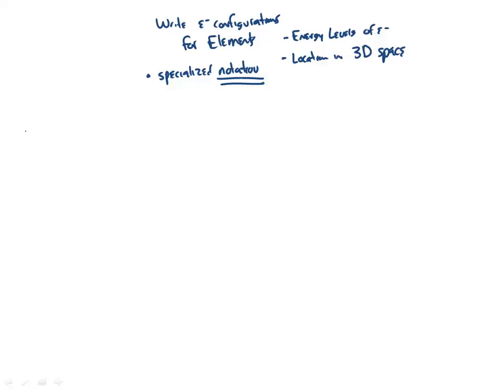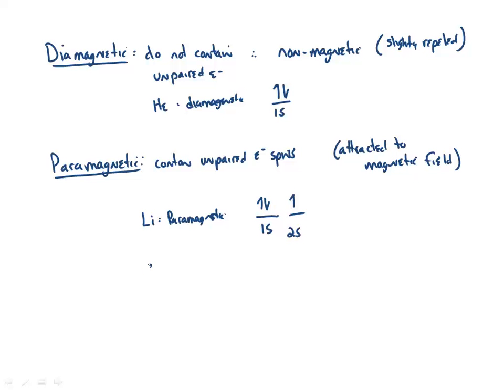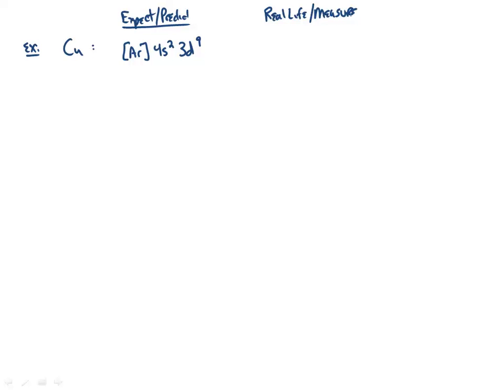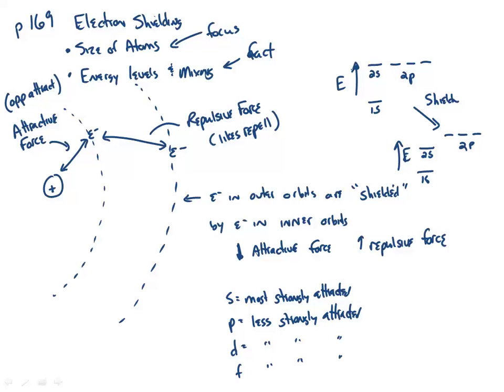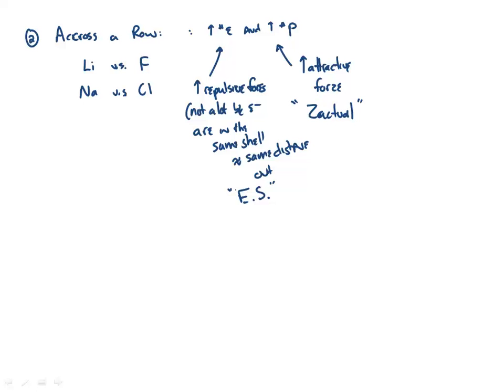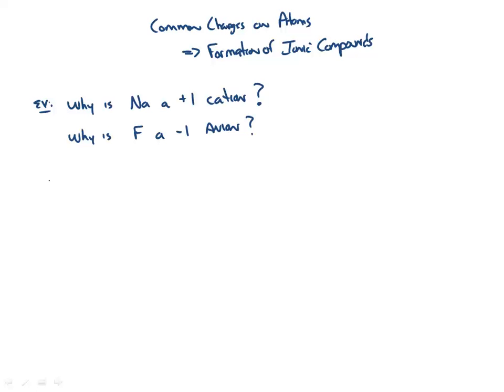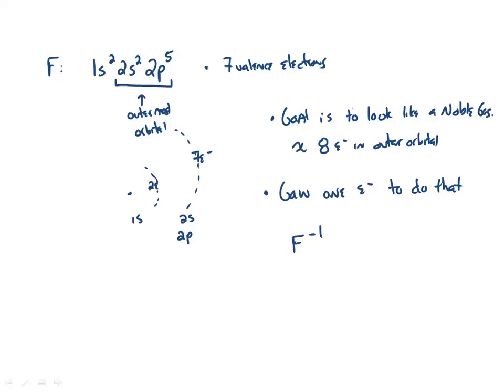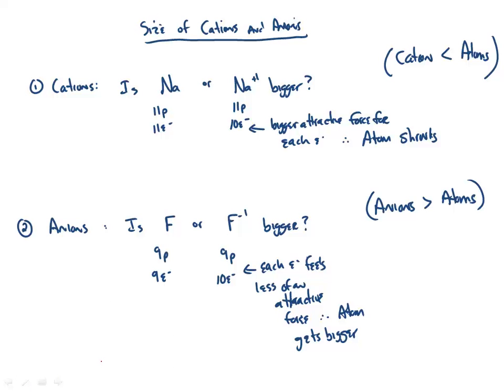10 25 13 che111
Chapter 5f/6a